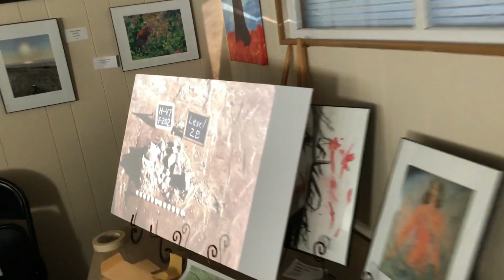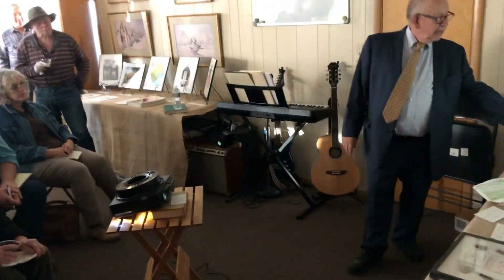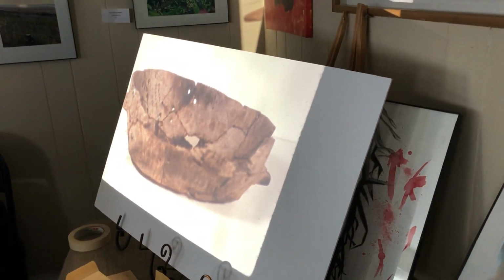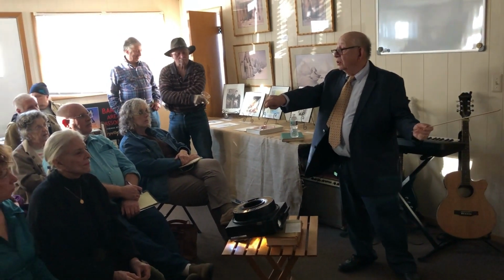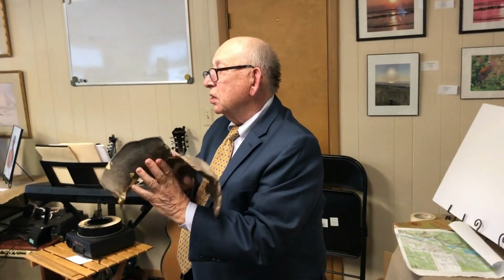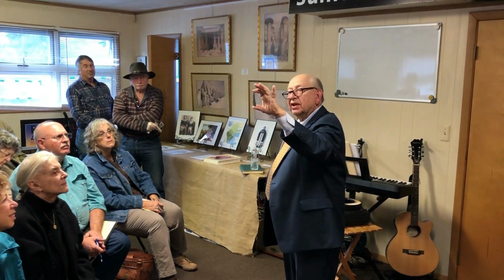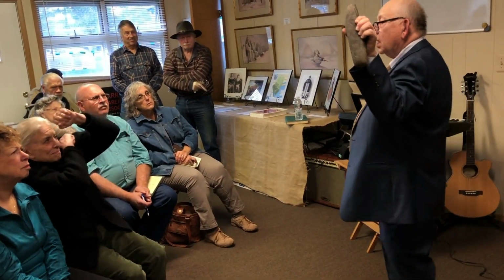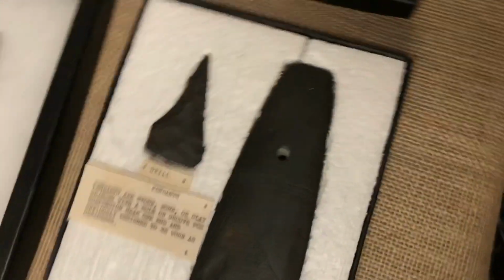“The Zimmermann Dig in Milford, PA” with Bill Leiser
Season Three: Understanding History Through Art
Episode 7: “The Zimmermann Dig in Milford, PA--with Bill Leiser"
One of the lesser known facts about Marie Zimmermann, a decorative artist who spent much of her life in Milford, PA, is the archeological study (referred to as the Zimmermann Dig) she allowed on the lower terrace of her property, near Dry Brook Creek, in the 60's.

In this video, Bill Leiser, who participated in the expedition, talks about and displays some of the hundreds of artifacts retrieved.
The digging goes through four layers, or time periods.  The oldest is carbon dated to 1750 BCE.

The top layer represents the Colonial Period (1500 to 1763), when the Lenapes did their best to interact peaceably with the Europeans until the French and Indian War.

The Woodland Period (1000 BC - 1500AD) included several layers of artifacts. The oldest pieces carbon dated into the Archaic Period (1750BCE).  This video shows the Dry Brook Fishtail Point.  It established a unique time and artifact identity that provided helpful information for other archeologists all across the Northeast.

All findings were recorded and published by the Pennsylvania Historical and Museum Commission, Society for Pennsylvania Archeology, Lenape Chapter 12, The Zimmermann Site, David J. Werner, 1972.

Many thanks to the Richard L. Snyder Fund, administered by the Greater Pike Community Foundation, for making this program possible.